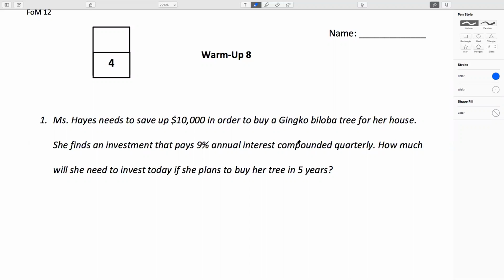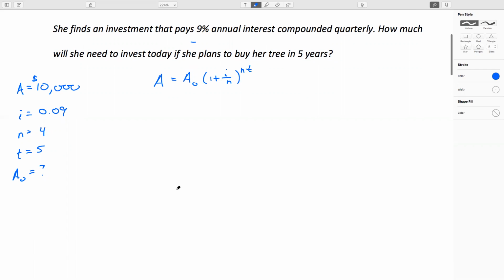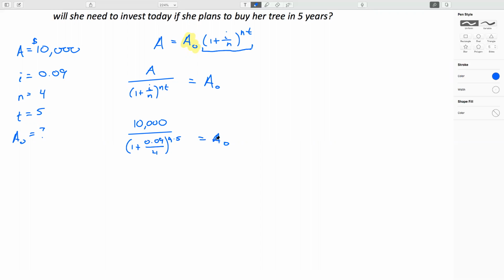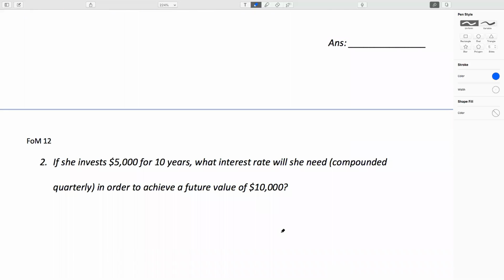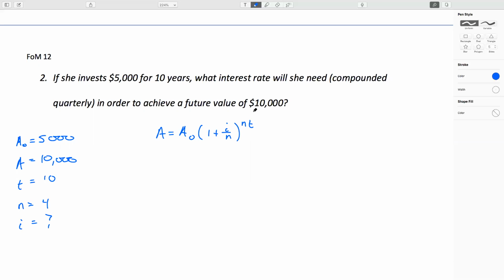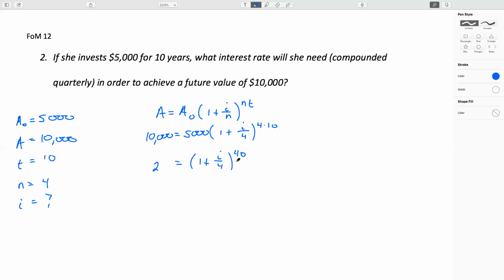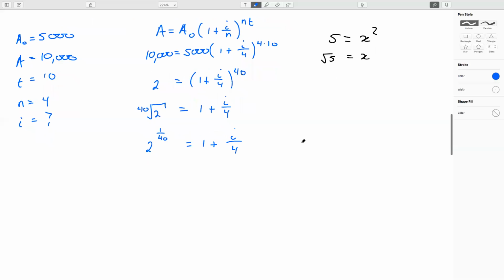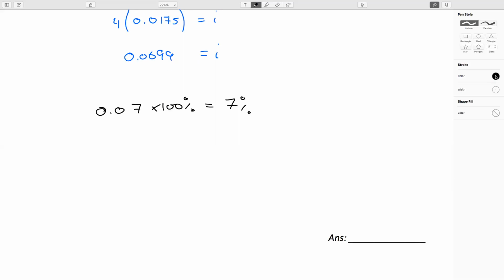PC12 - 7.3 Warm Up